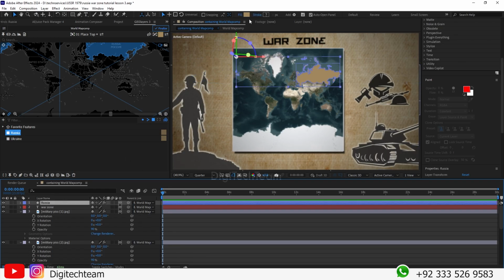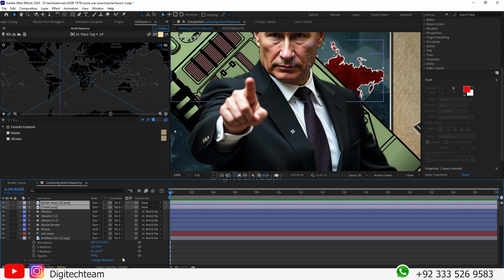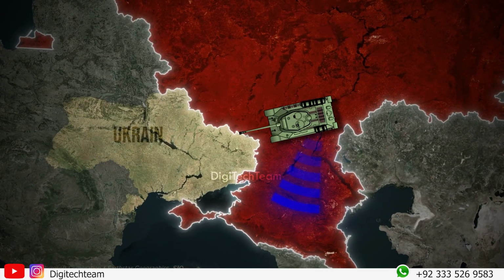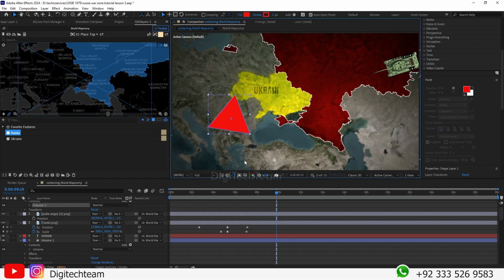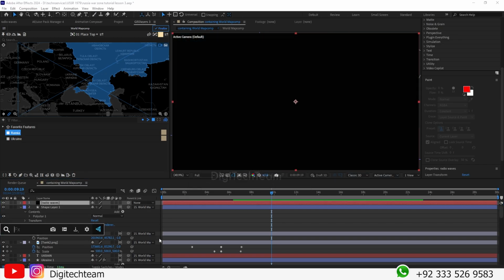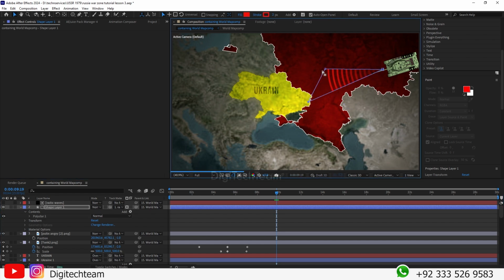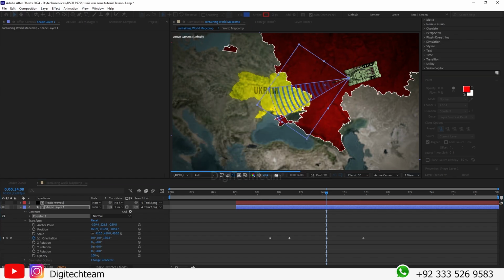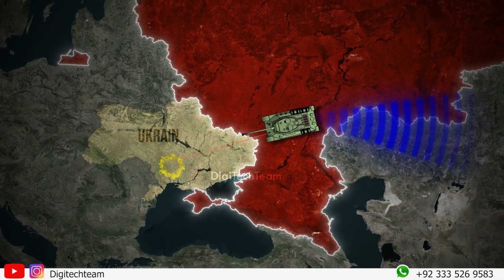War Documentaries like JohnnyHarris in GeoLayers| Part 3